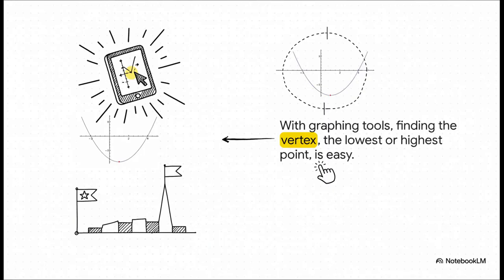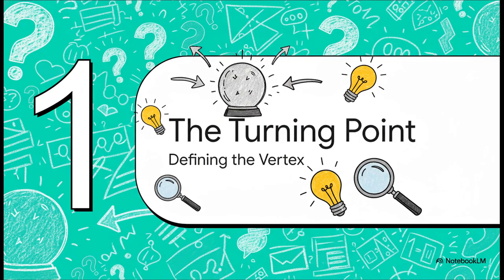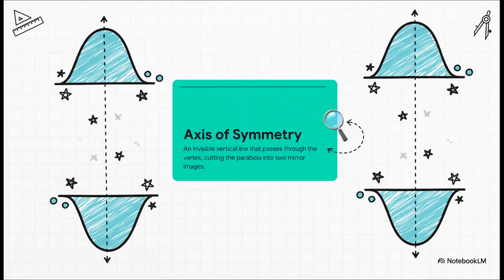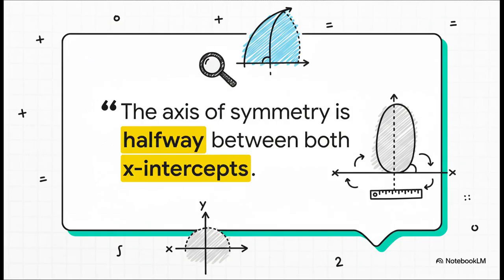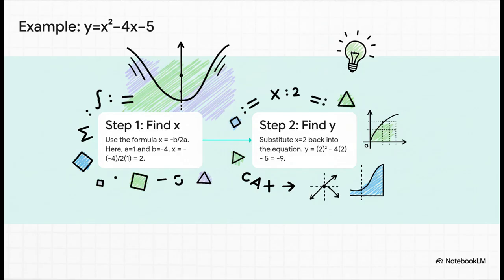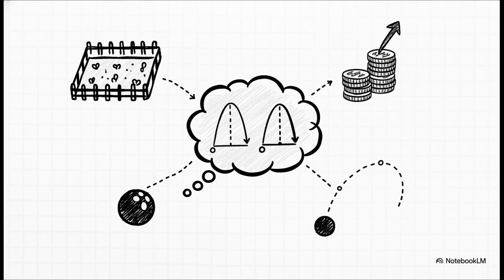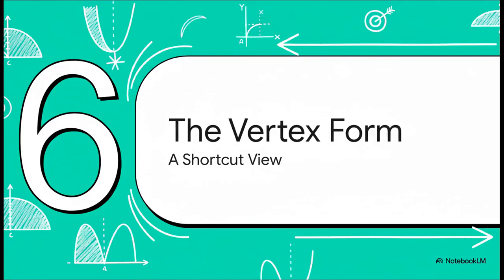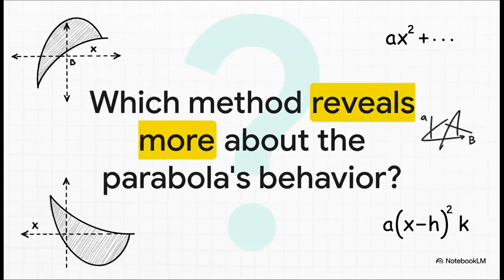Finding the Vertex of a Parabola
Finding the Vertex and Line of Symmetry from a Quadratic Graph.